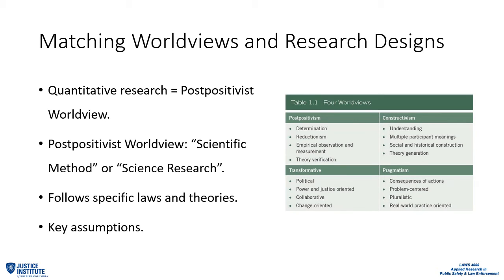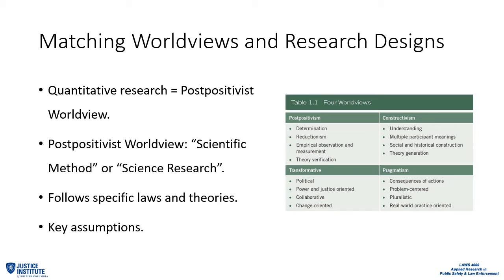Research Concepts Presentation Group 5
Quantitative Designs